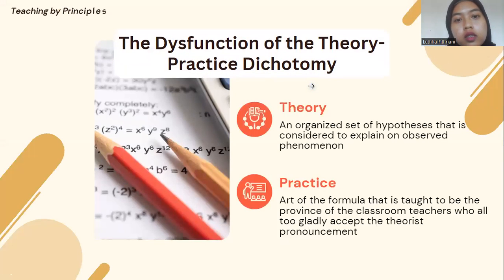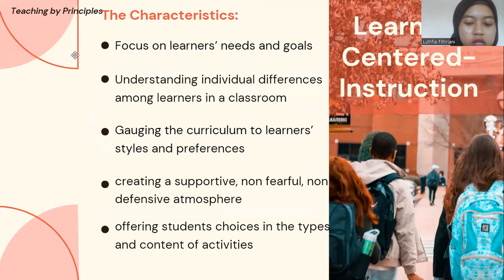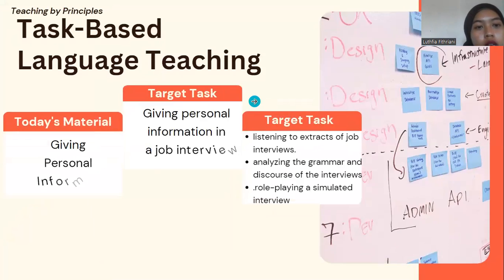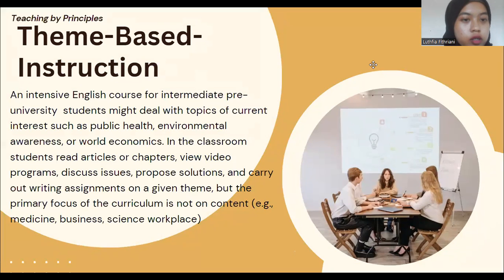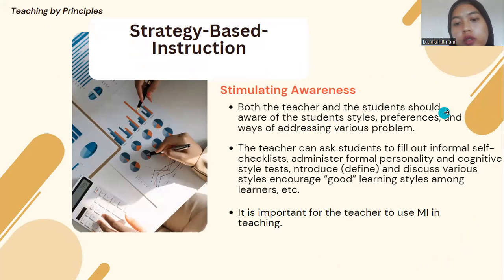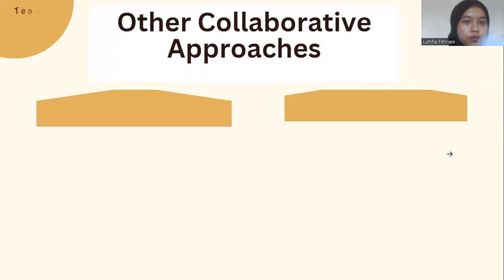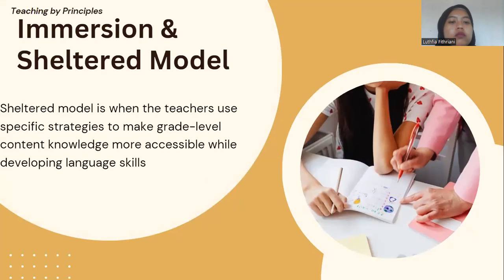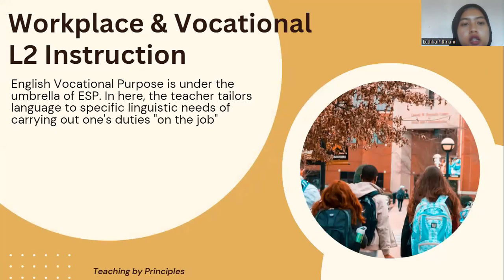Chapter 3: Contextualizing Communicative Approaches I Luthfia Fithriani